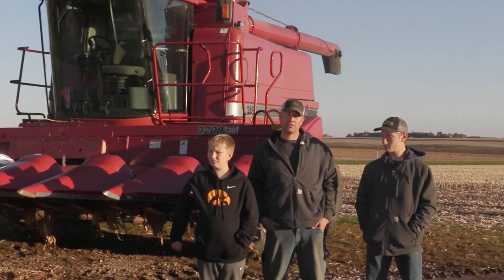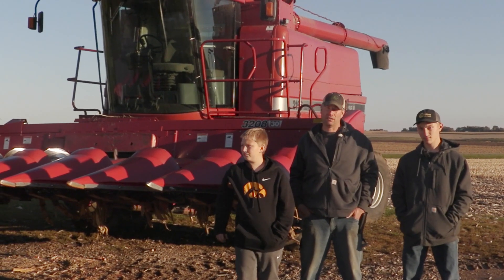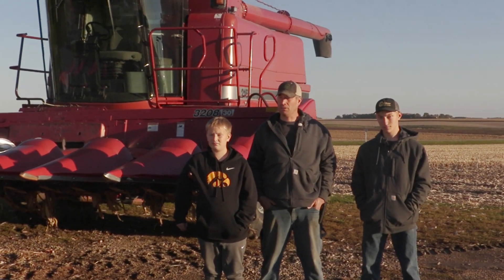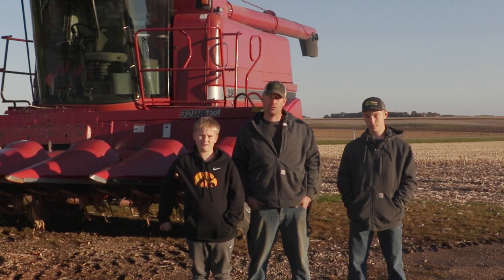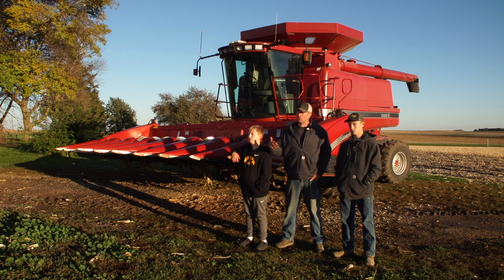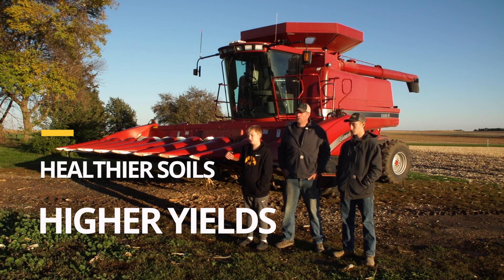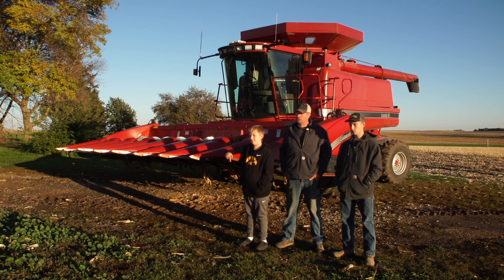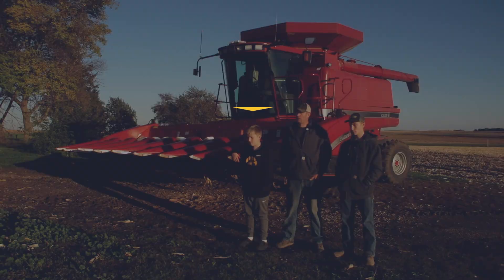Calmer Stalk Rolls: Seeing is Believing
We understand some folks have to see the performance for themselves to believe it.

But we're so confident you'll love the Calmer Upgrade Kit we offer a 100% satisfaction or your money back guarantee.